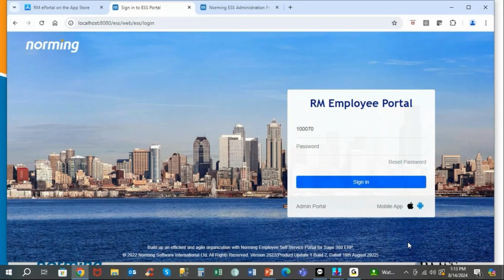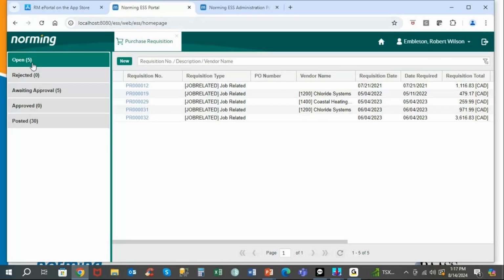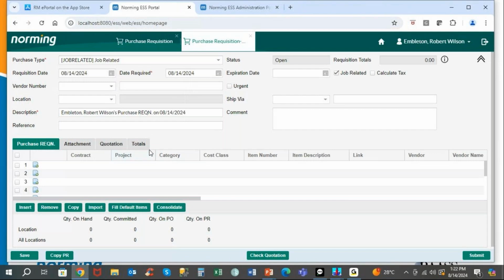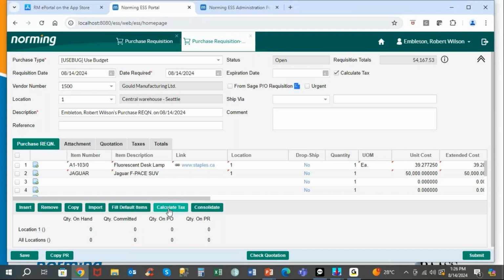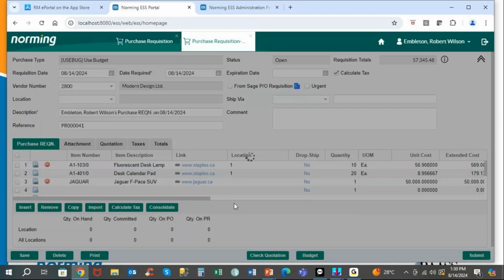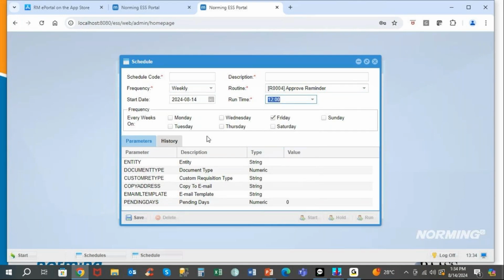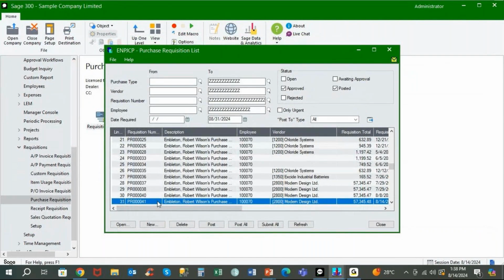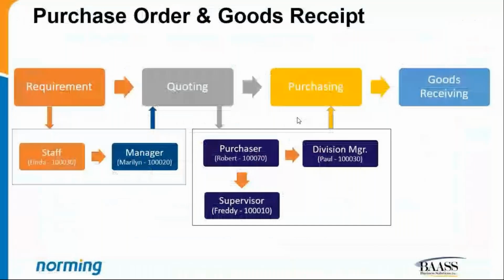Life Cycle of a Purchase Transaction Procure to Pay Process in Sage 300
Learn about Procure to Pay process in Sage 300. From purchase requisition to A/P invoicing, the many features of this software are sure to get your business running more efficient than ever!